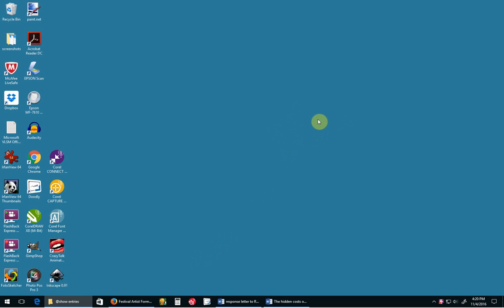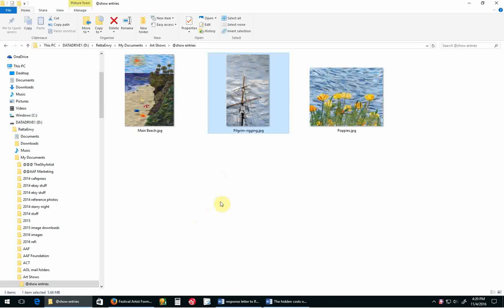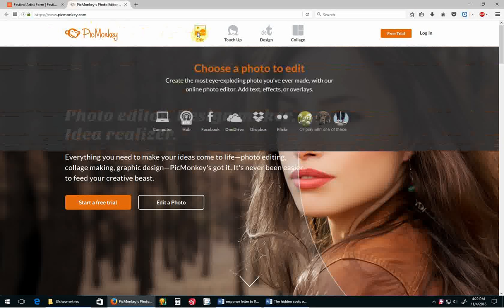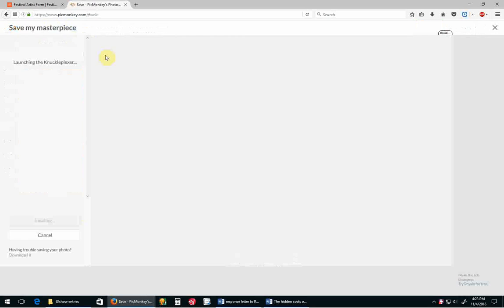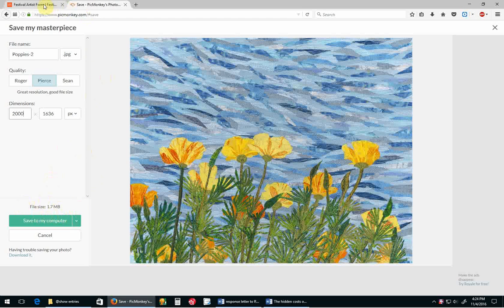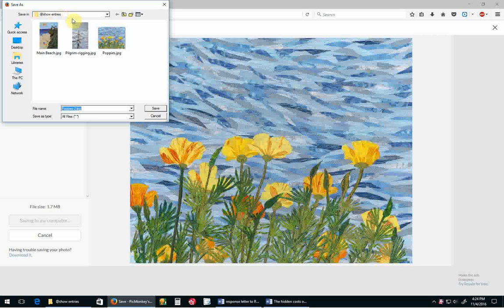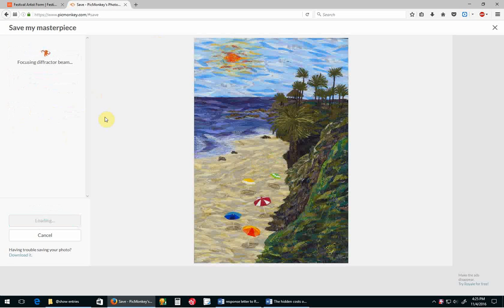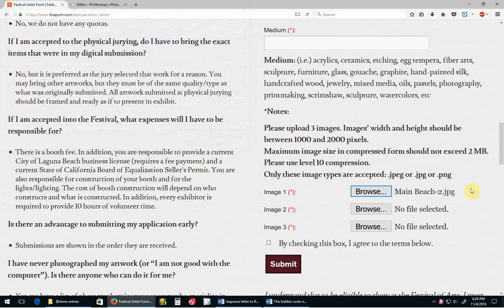How to resize your art show submission images without using PhotoShop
This is an easy way to resize your images to the size requested by a show as part of the application process. It uses a website called PicMonkey.com and it is free to use.